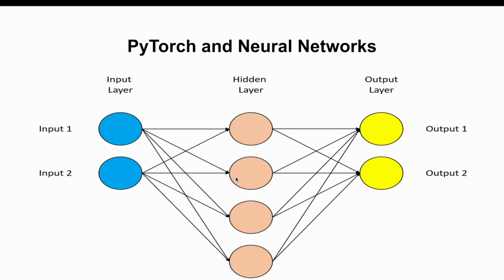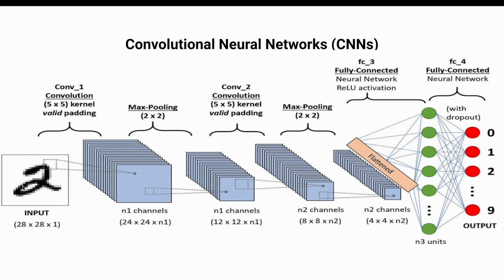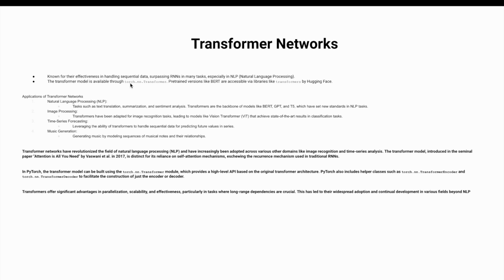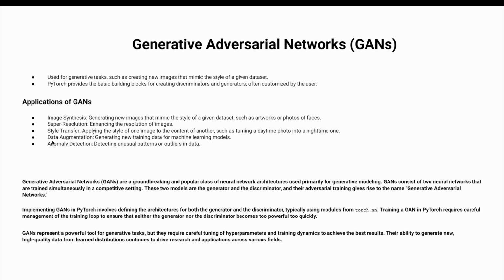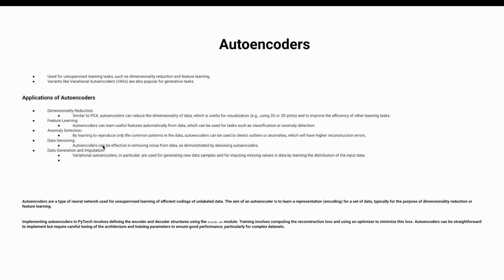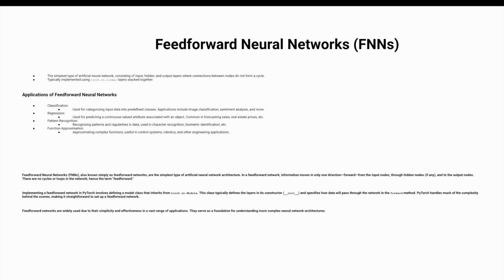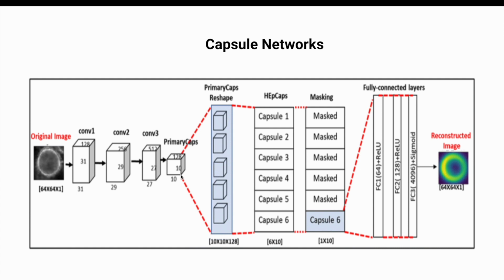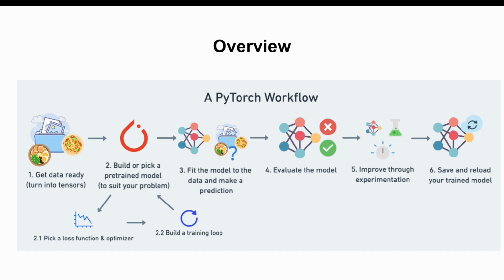Introduction to PyTorch Neural Networks | Beginner's Guide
Welcome to our comprehensive beginner's guide to PyTorch Neural Networks! In this video, we'll walk you through the fundamentals of building neural networks using PyTorch, a powerful open-source deep learning framework. Whether you're new to neural networks or looking to deepen your understanding, this tutorial is designed to equip you with the knowledge you need to get started.